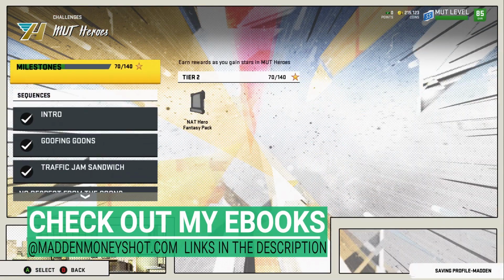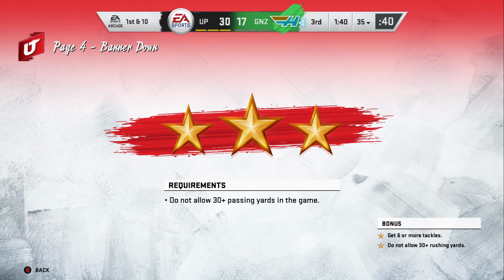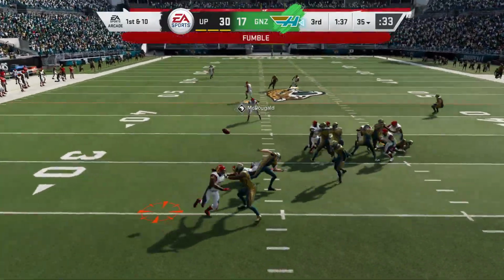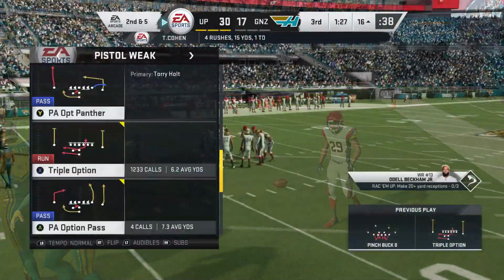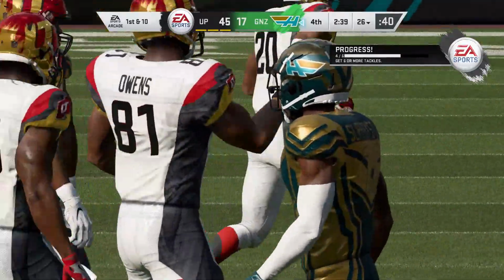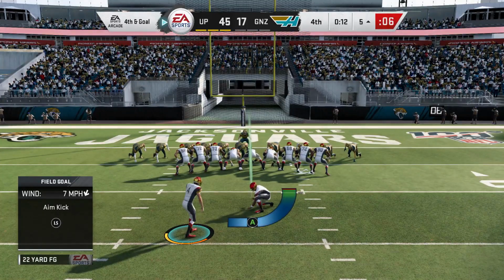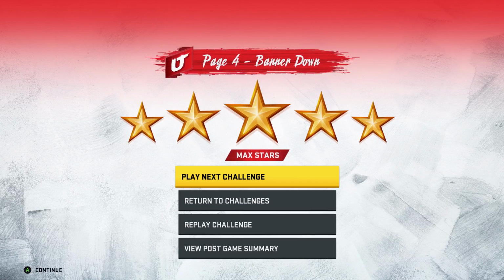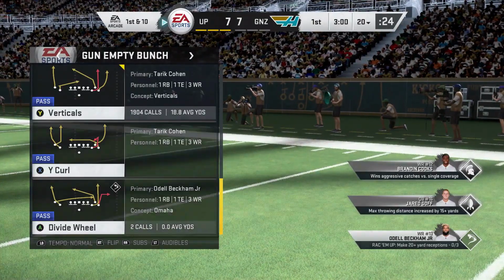HOW TO 5 STAR ANY MUT SOLO CHALLENGE! BEST PASS, RUN & DEFENSE MONEY PLAYS, TIPS & TRICKS MADDEN 20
TIPS AND TRICKS YOU NEED TO 5 STAR ANY SOLO CHALLENGE,, MUT HEROES AND SOLO BATTLES! MADDEN 20 ULTIMATE TEAM OFFENSE AND DEFENSE TIPS AND TRICKS! BEST PASS, RUN AND DEFENSE

NFC EAST

NFC NORTH

NFC SOUTH

NFC WEST

AFC EAST

AFC NORTH

AFC SOUTH

AFC WEST